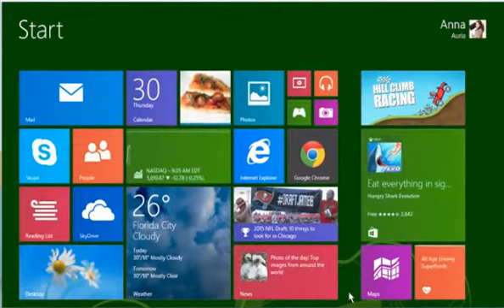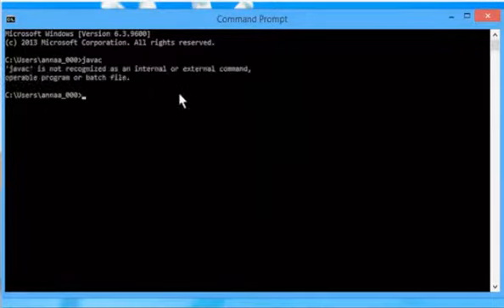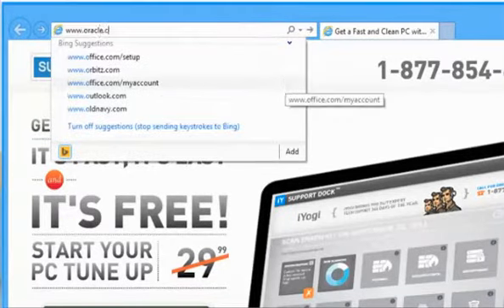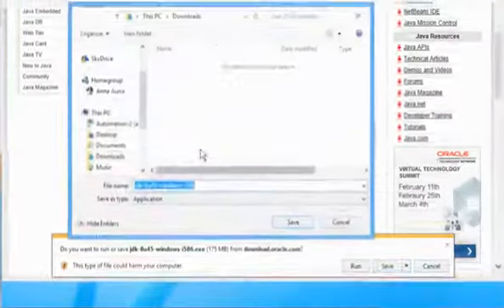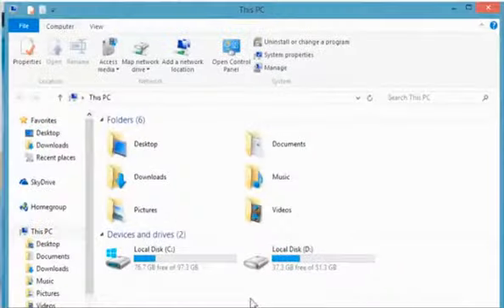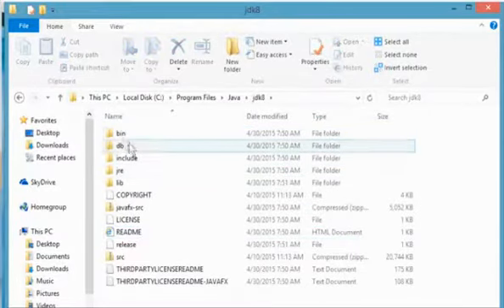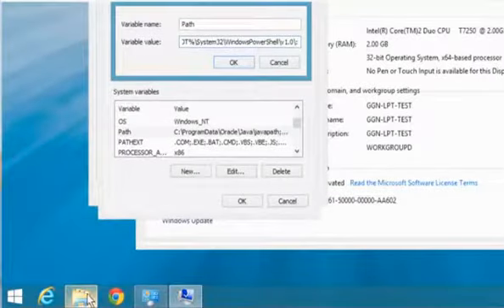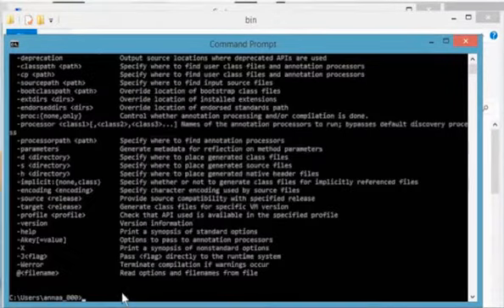How to install Java JDK on Windows 8.1?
How to install Java JDK on Windows 8.1? Not abe to fix the issues by yourself? Call our technical support team at 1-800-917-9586